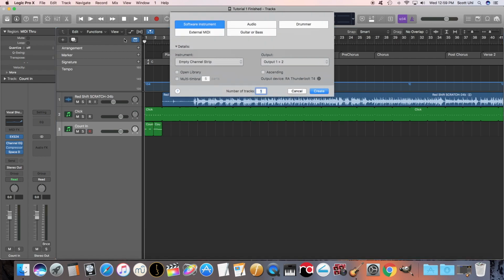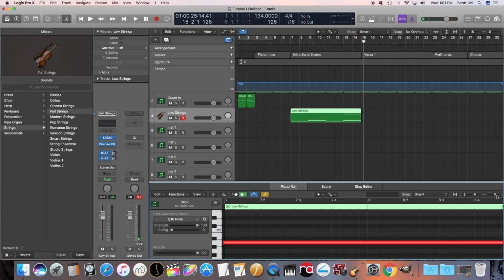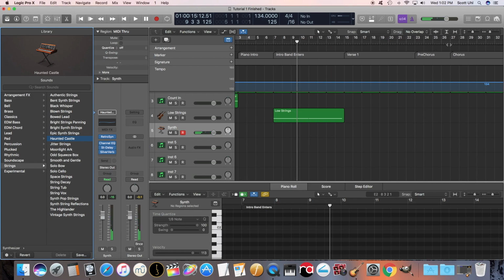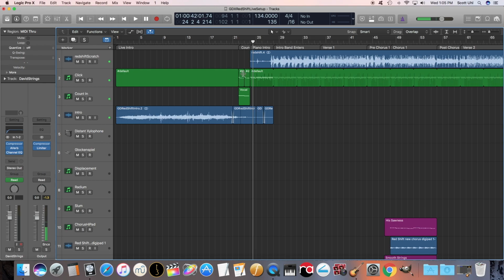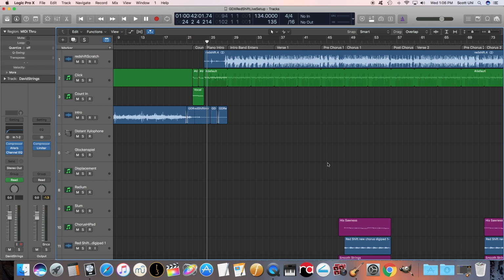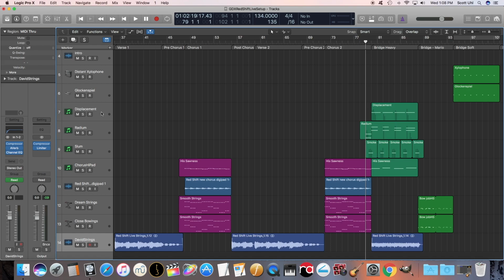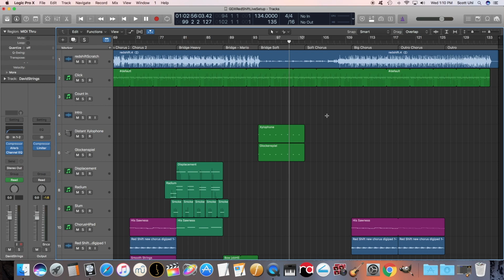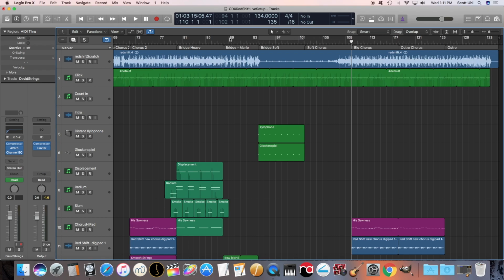How to Program Live Backing Tracks for Live Shows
In Part 3 of my backing tracks series, we discuss how to program backing tracks for your live shows.

0:00 - Intro
0:08 - Adding/Writing backing tracks
2:46 - Examples of my backing tracks
3:37 - Adding an extended intro
4:52 - 4 ways I use backing tracks
7:33 - What about a crowd participation moment?

+ GEAR RECOMMENDATIONS FOR BACKING TRACKS +

◆ MACBOOK AIR ◆
    8 Gigs RAM, 256 Gigs SSD storage

◆ MACBOOK PRO ◆
    16 Gigs RAM, 1TB SSD Storage

Note: for laptops, it really depends on what you are doing for your live setup. If you are just sending backing tracks (WAV/AIFF files) and click and sending MIDI to your gear, you could be fine on 4-8gigs of RAM. But if you start doing lighting, plugin’s/effects (VST for keyboards or reverbs for vocals, etc) or ESPECIALLY video, you’ll want at least 16gigs of RAM (MacBook Pro).

◆ PRESONUS AUDIO INTERFACE ◆
    Audio Interface WITH Midi in/out

◆ FOCUSRITE - SCARLETT ◆
   Audio Interface

◆ BEHRINGER - POWERPLAY P2 ◆
    Compact In-ear monitor amplifier (wired for drummer)

◆ LIVEWIRE - DIRECT BOX ◆

◆ 3.5mm TRS to (2) 1/4" CABLE/SPLITTER ◆

+ MY IN-EAR MONITOR SETUP +
◆ SENNHEISER - EW IEM G4 ◆
    Inear Monitor System

◆ WESTONE - EAS30 ◆
   (I use custom molds EAS-30, but these are the universal fit triple-driver ones similar to what I use)

◆ CCA - CA4 DUAL DRIVER IN EAR EARPHONES (my backup earbuds for only $19 😱) ◆
    In Ear Monitors (ear buds)

◆ iPAD Mic Stand Clip◆

🔊My Live Sound Gear 🔊
◆ PA Speakers ◆

+ WATCH THE OTHER VIDEOS IN THE SERIES +

+ HIRE ME TO HELP YOU +
Having trouble setting up your MIDI routing, in ear monitors, wireless, backing tracks, lighting, video, or just want to know what would be the best gear option for you to get? Message me what you are trying to accomplish and I can help you. More info on my website at: